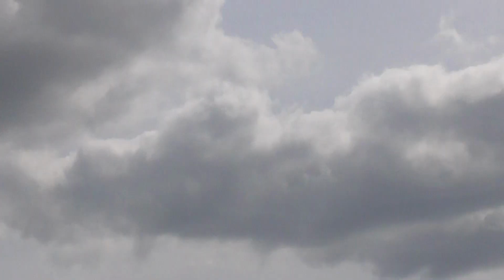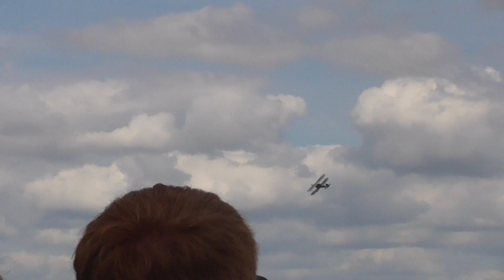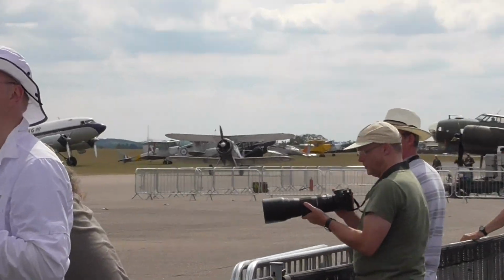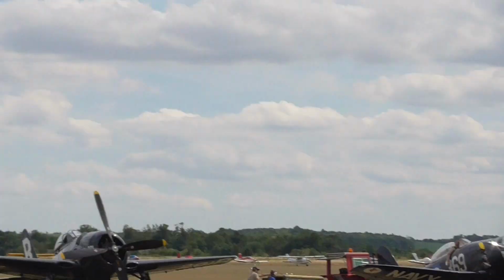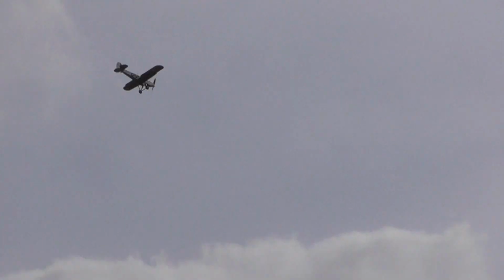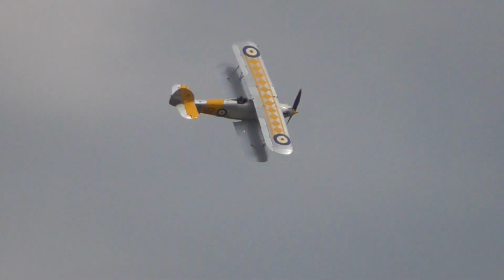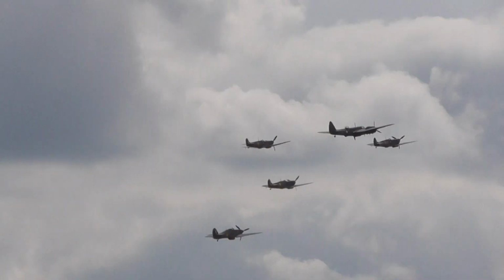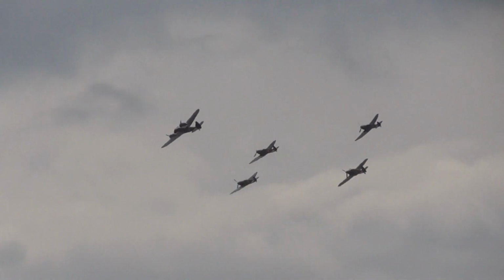Duxford Flying Legends Air Show 2015 pt16 Gladiator Corsair biplanes etc 11jul15 342p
11july15 my 16th video has the gloster gladiators, corsair and biplanes , Always change quality to 1080p or original quality as Youtube default to a lower resolution so video doesnt look as good as it should ! ( click the icon like a cog to bottom right of each video each time you watch 1 of my videos ) ,If you like my video please click like & then copy & paste the link to your family and friends in an email or to twitter or facebook etc to promote my work etc and bookmark my account which is & subscribe to me, thanks for watching ! TV production companys yes my videos are for sale at sensible prices the originals are better quality as youtube convert & compress the original for their website.you need to copy the url of the video you want to use & give it to me when you contact me so i know which video you want to use,my work has been on English & American tv etc .